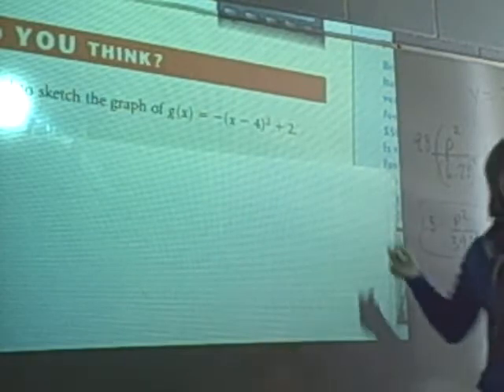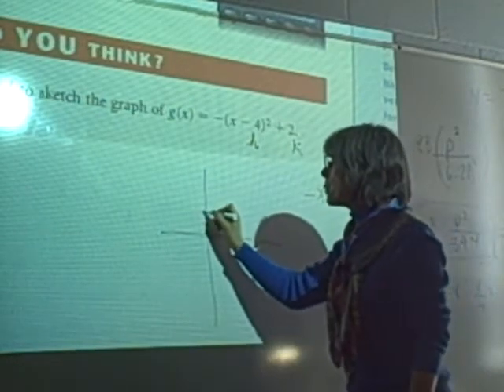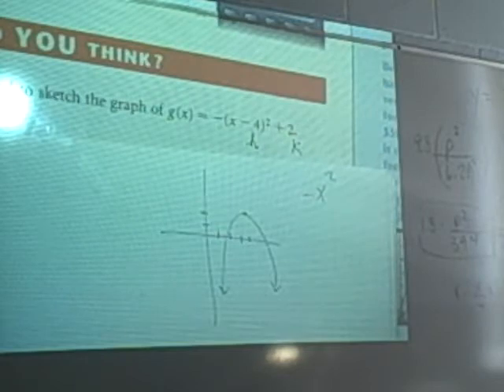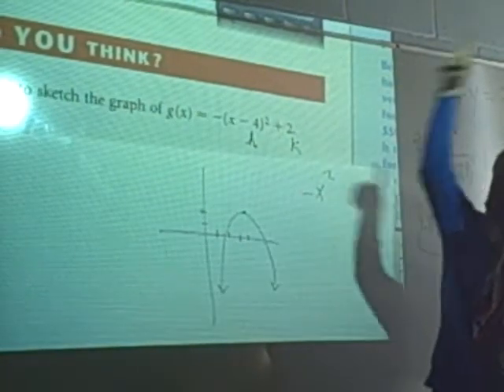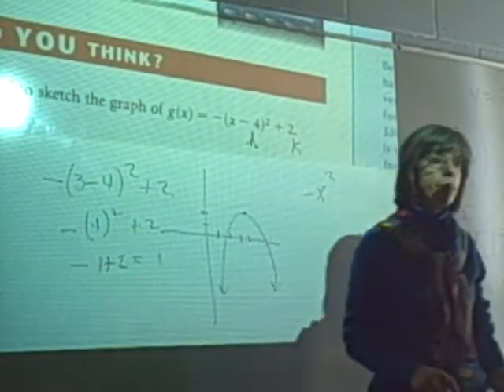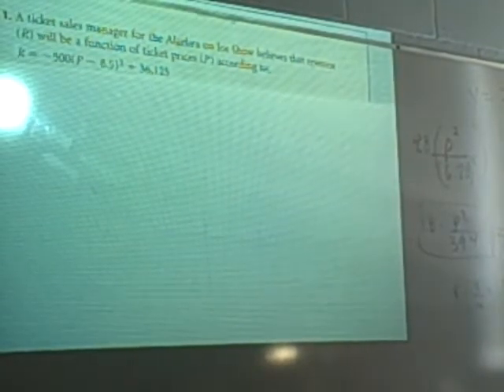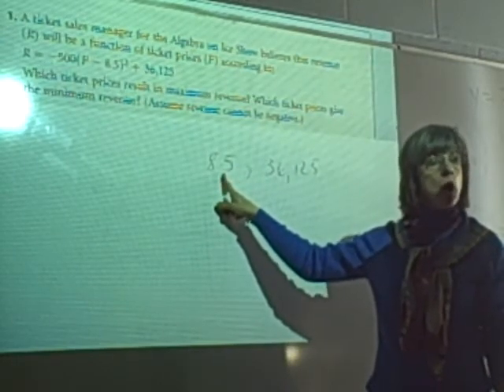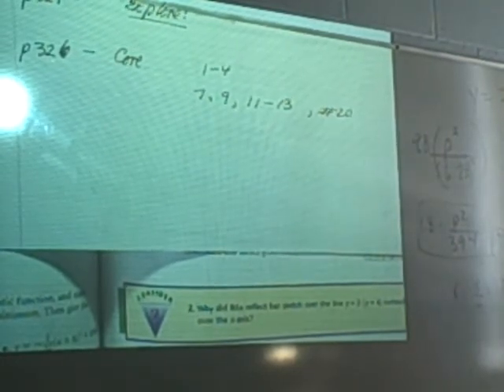quadratics continued h k